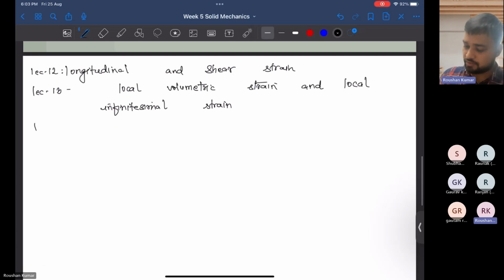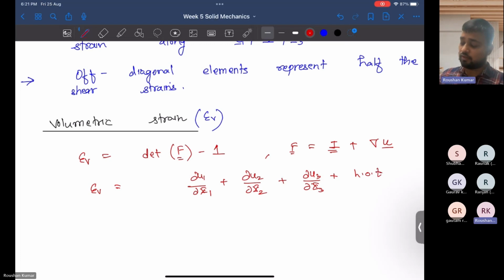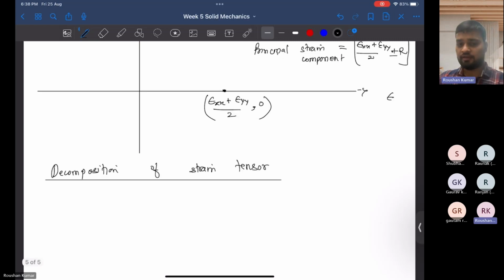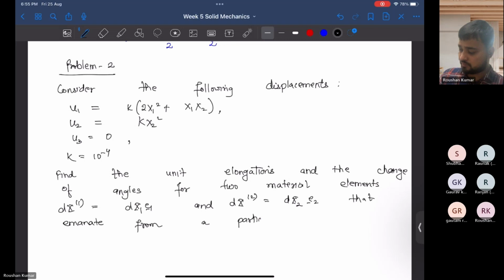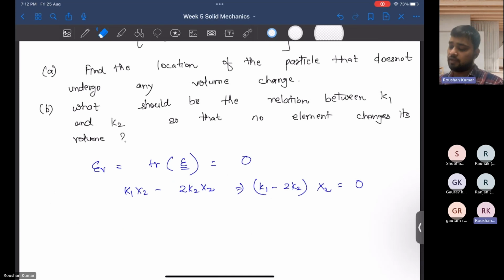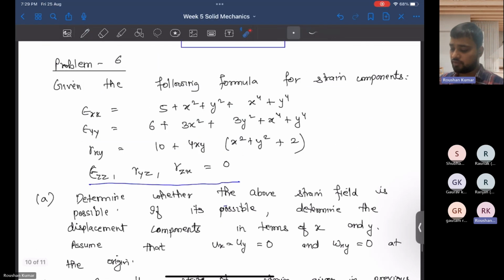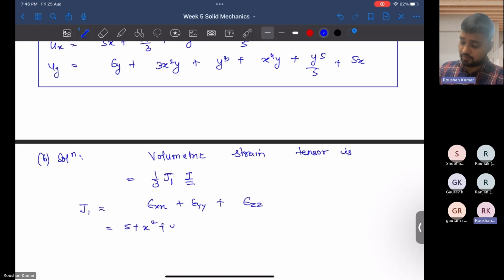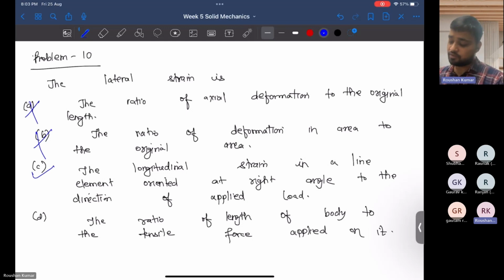Week-5 Session Solid Mechanics (noc23-me70)